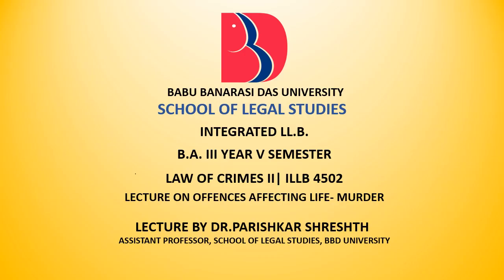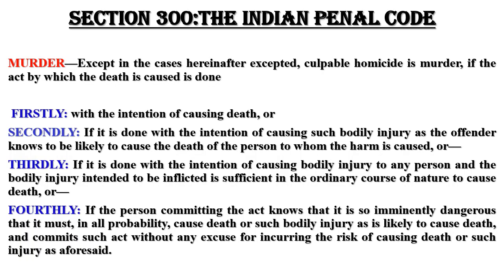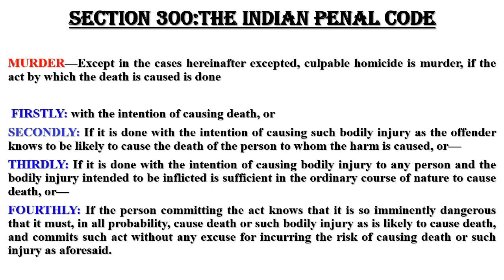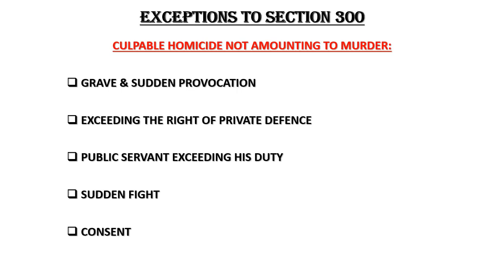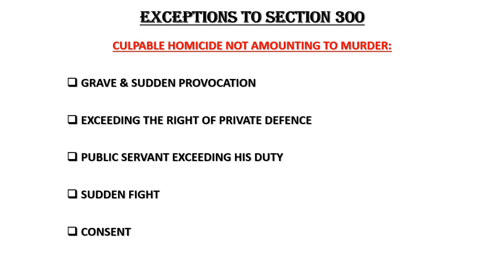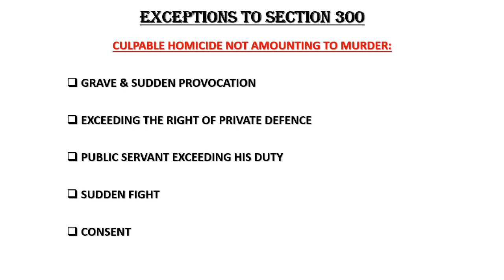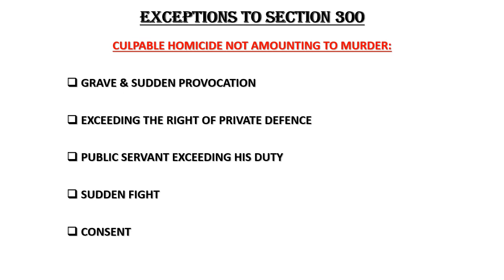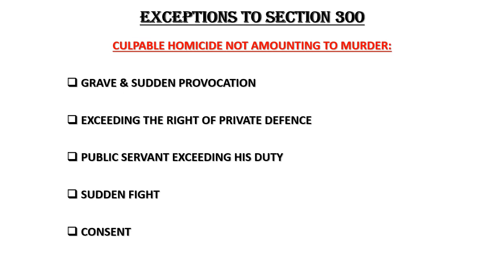OFFENCES AFFECTING LIFE MURDER